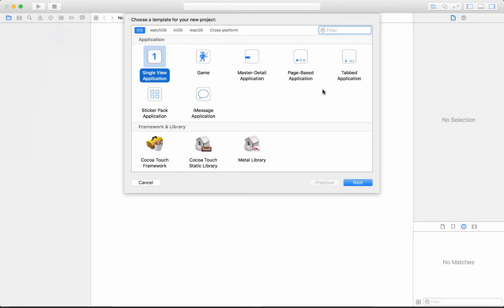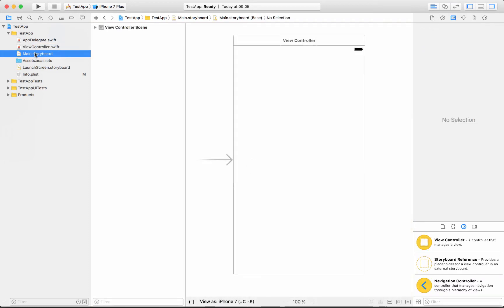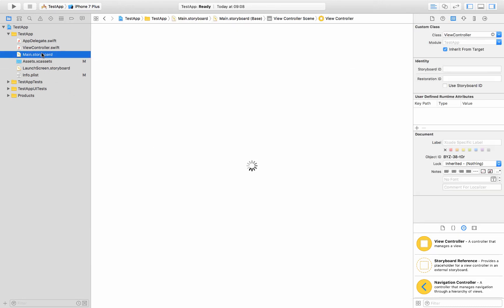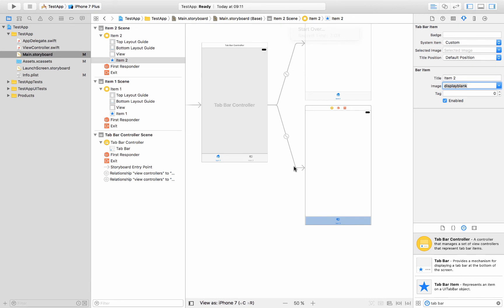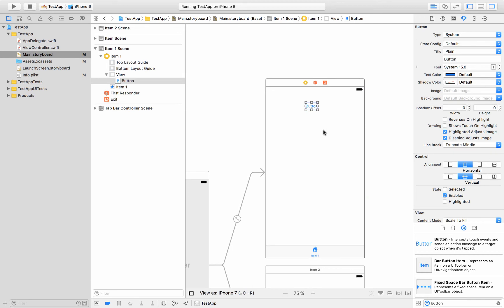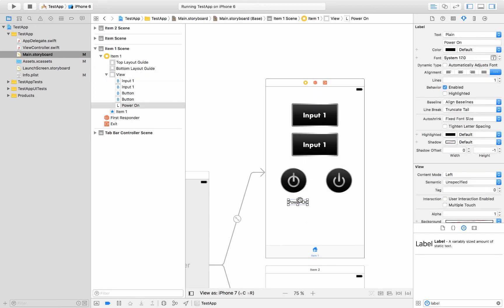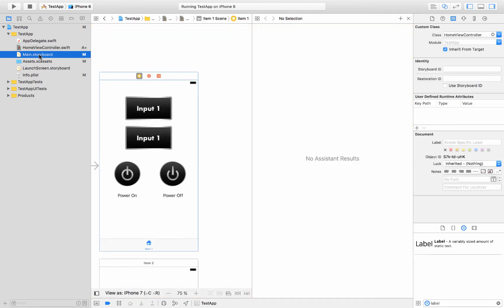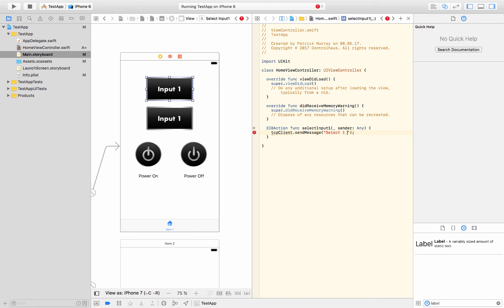AV UI With Xcode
A quick overview to give AV programmers an idea of what it is like to create a native iOS user interface app.